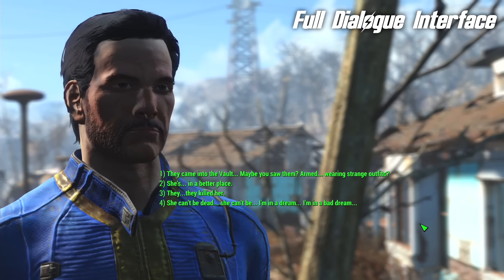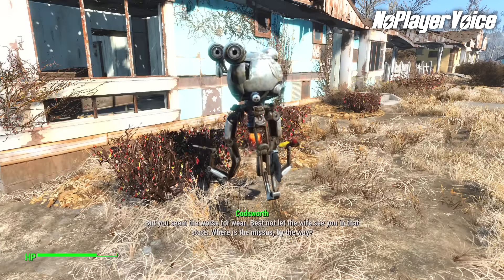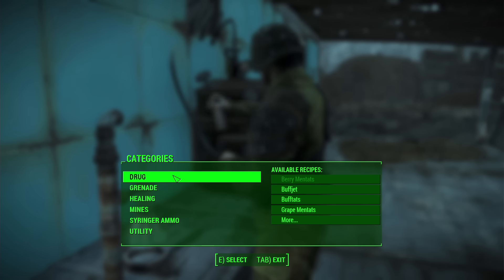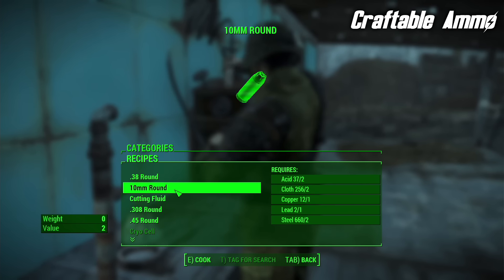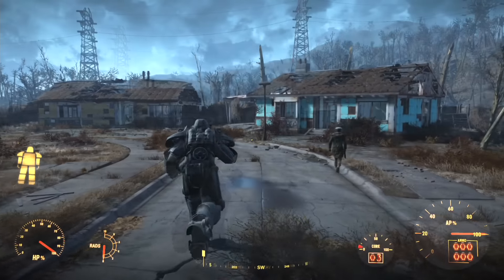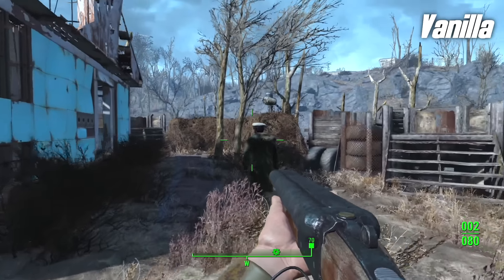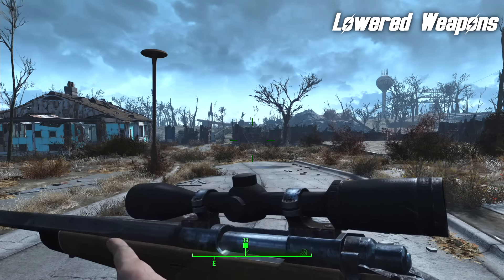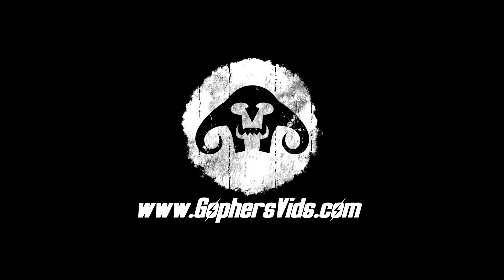FALLOUT 4: Mod Vault #2: Full Dialogue Interface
A look at some of the mods that grabbed my attention two weeks after Fallout 4 was released.

Mods covered in this video:
1. Full Dialogue Interface (NewDialog English translation)
4. P.A.M.S - Power Armor Movement Sounds